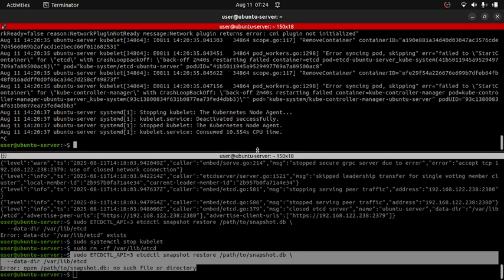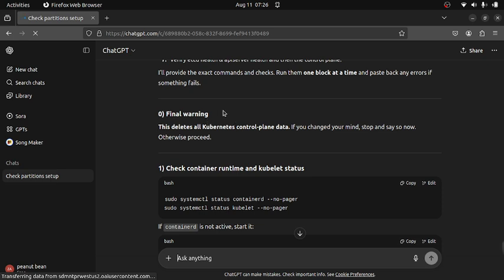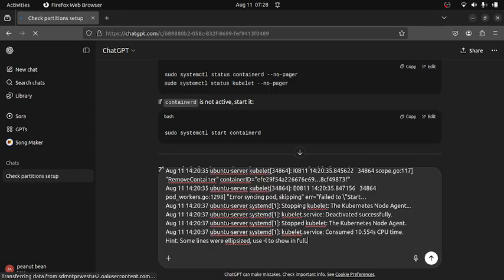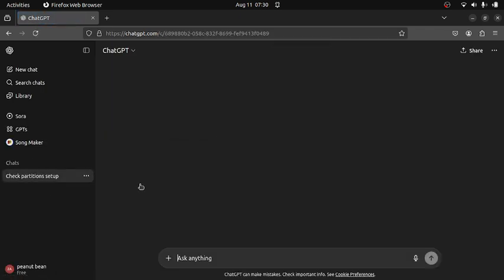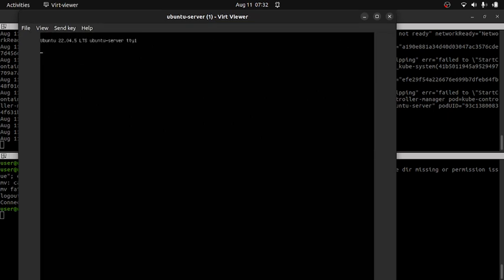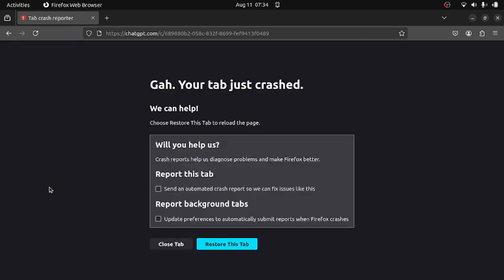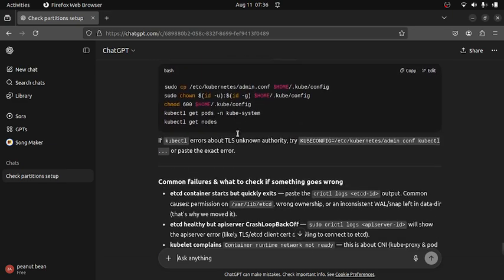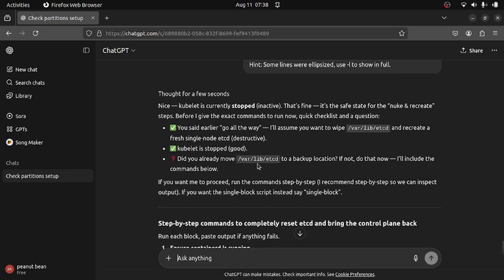Kubeadm Troubleshooting Guide — Fix Common Kubernetes Setup Errors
In this video, we troubleshoot common Kubeadm problems that occur during Kubernetes cluster setup.
We’ll cover frequent errors like API server issues, networking failures, version mismatches, and certificate problems — plus how to fix them step-by-step.
Whether you’re setting up Kubernetes for the first time or managing production clusters, this guide will help you quickly identify and solve Kubeadm issues.

💬 If you’ve faced a Kubeadm issue not covered in this video, drop it in the comments — I might cover it in the next one!